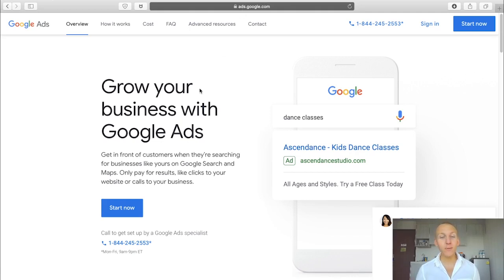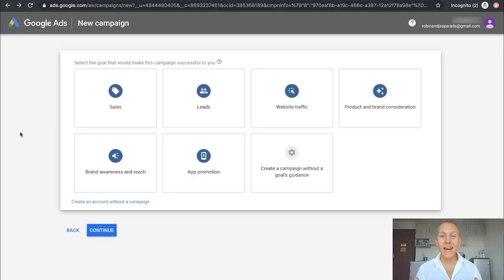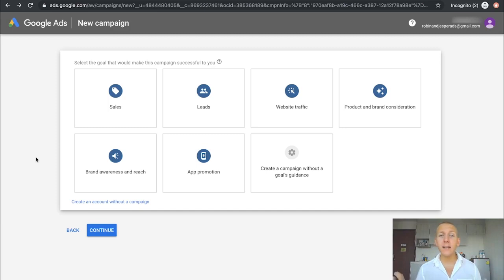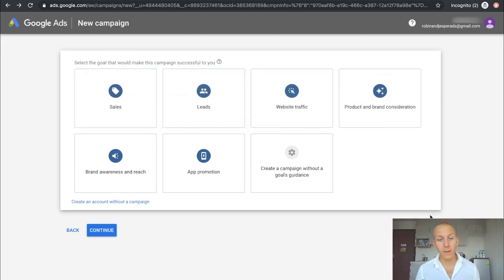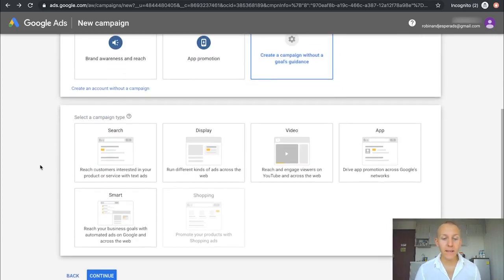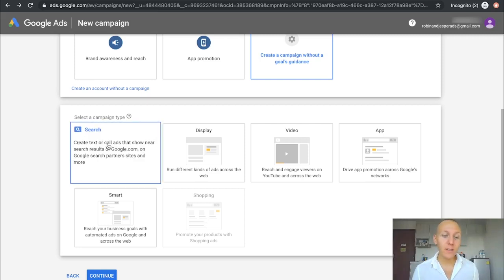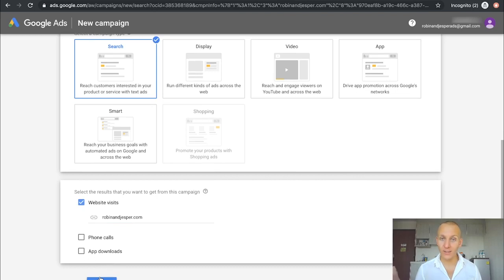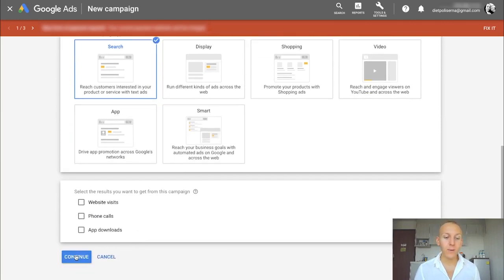Digital Marketing || The Complete Google Ads Masterclass Former Google AdWords Robin & Jesper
🔥 Master Digital Marketing: Introduction to Google Ads 🔥

Welcome to the first video of our comprehensive Digital Marketing Master Class! In this session, we dive into the dynamic world of online advertising with an in-depth introduction to Google Ads.

📌 In this video, you'll learn:

✅ What Google Ads is and why it's a game-changer for businesses of all sizes.
✅ The key benefits of using Google Ads to reach your target audience effectively.
✅ An overview of the different campaign types available within Google Ads.
✅ How the Google Ads auction system works and how ads are ranked.
✅ Tips for setting up your first Google Ads campaign and maximizing its performance.

Whether you're a beginner looking to understand the basics of online advertising or an experienced marketer aiming to enhance your skills, this master class will provide you with the knowledge and strategies needed to excel in the digital marketing landscape.

🚀 Ready to take your marketing game to the next level?

📢 Have questions or topics you'd like us to cover in future videos? Drop them in the comments below, and let's start a conversation!